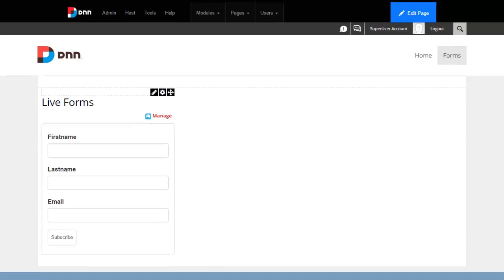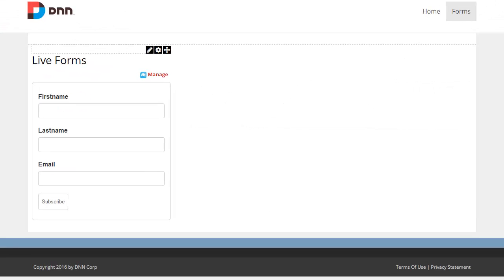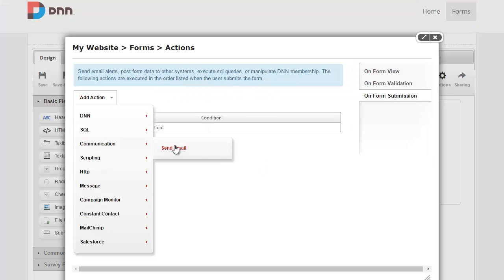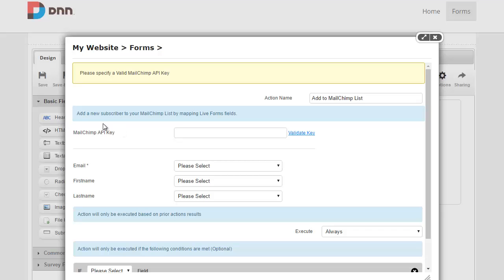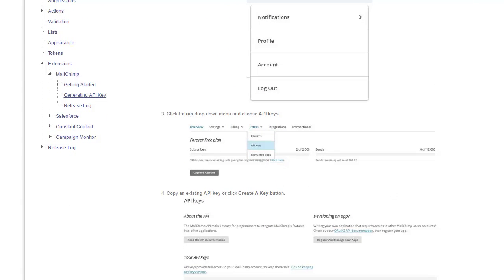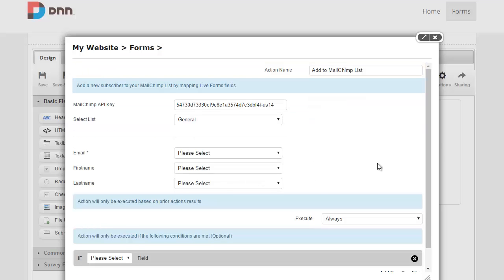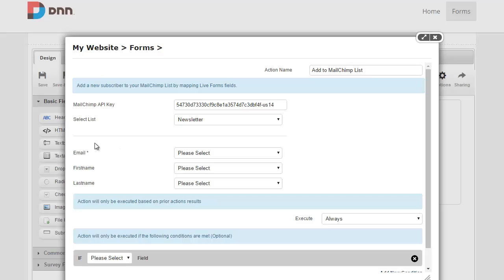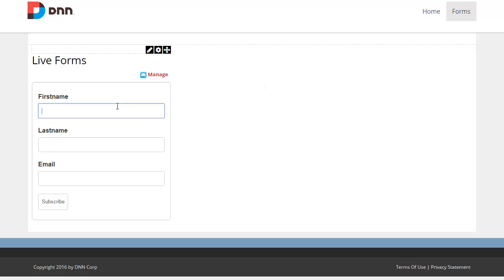MailChimp: Live Forms Extension Getting Started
Watch the video tutorial to get started and Collect leads on your DNN site and add to your MailChimp subscribers